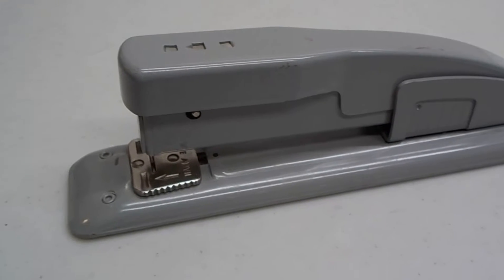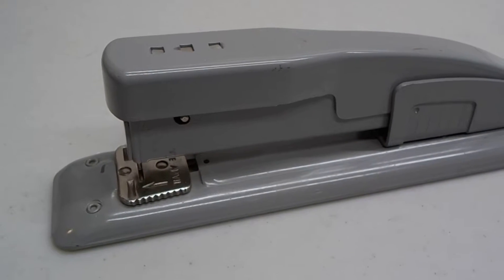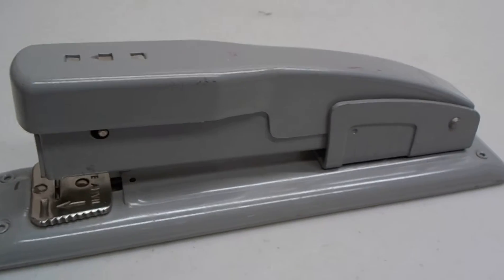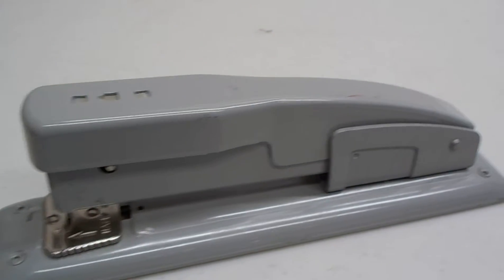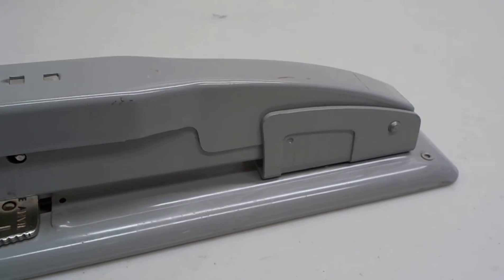Swingline Stapler MADE IN THE USA